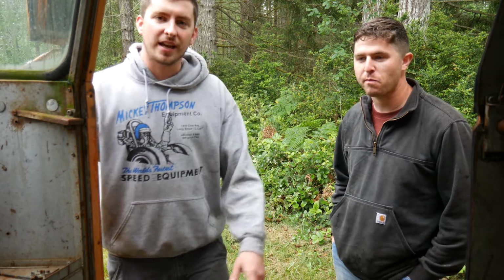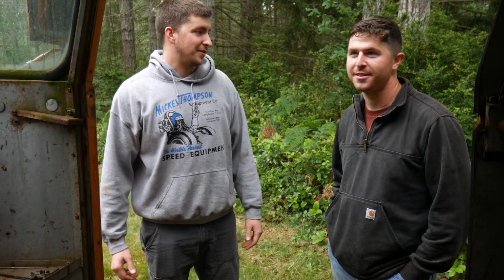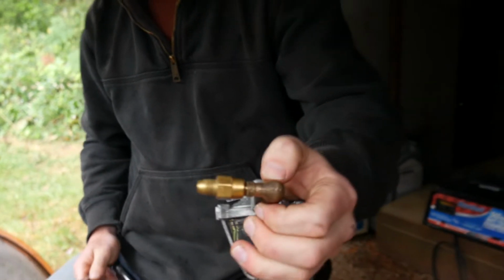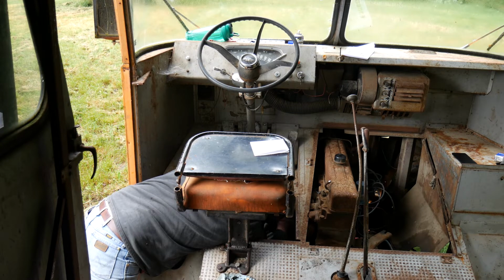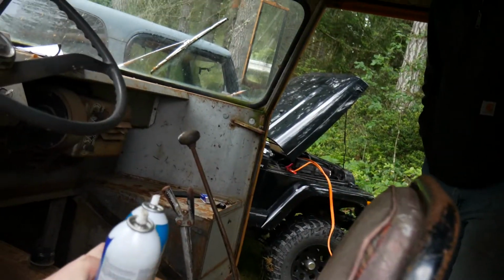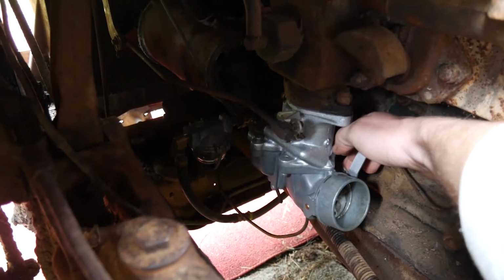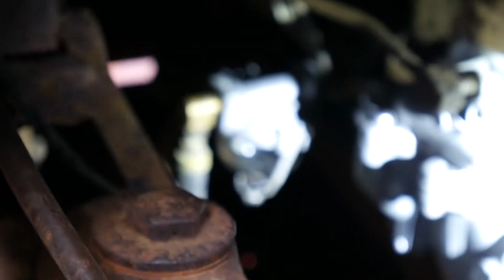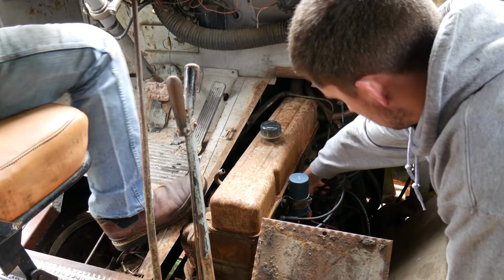New Old Carter Carburetor For The Step Van! Freshly Rebuilt Carter Bb-1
Giving the Step-Van a chance to run like she used to. Jake gives me some help trying to get this old Chevy back on the road.